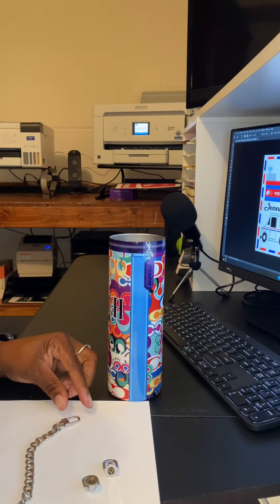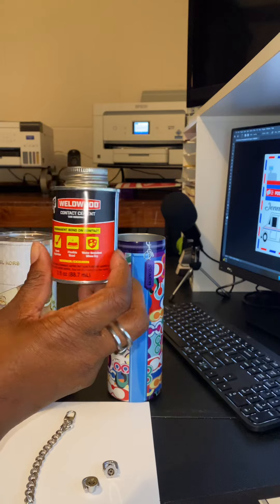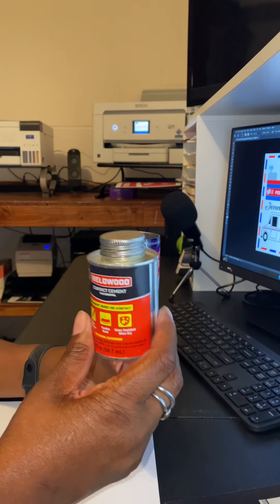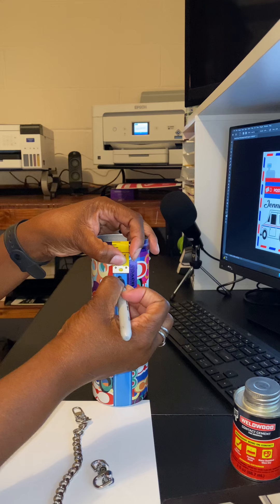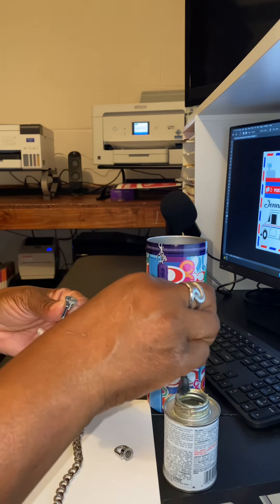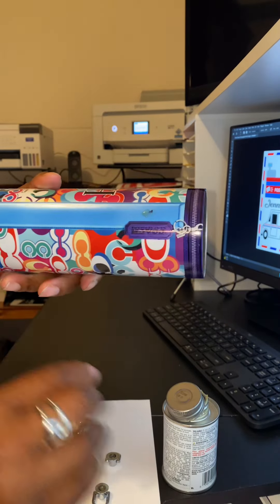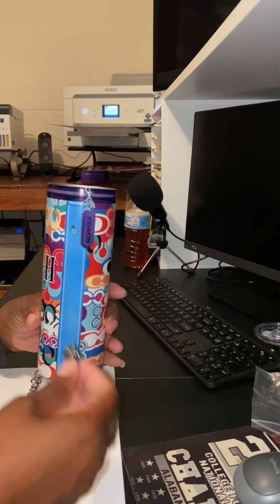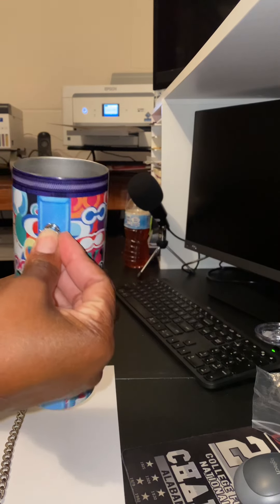How to add a chain to your tumbler using contact cement…..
Want to add a chain to your tumbler.  Here’s a short tutorial on how to add one using contact cement.

Youliang 6pcs 360 Degree...

Wokape 4Pcs Sliver Luxury Fashion...

4 Pieces Purse Chain Strap DIY...